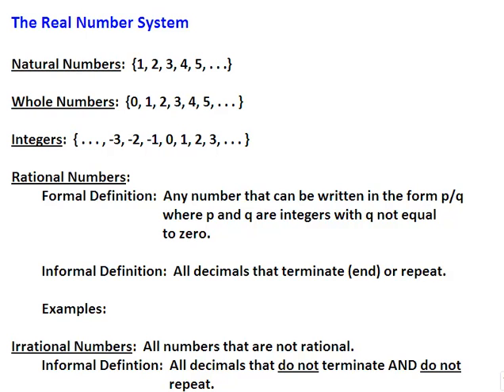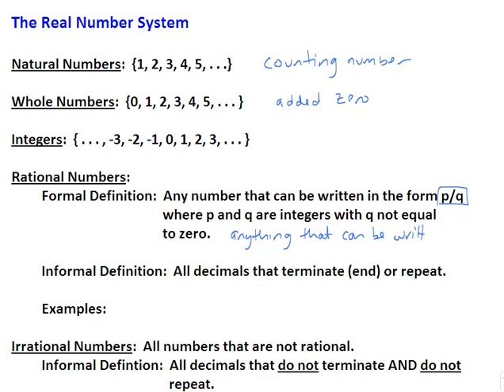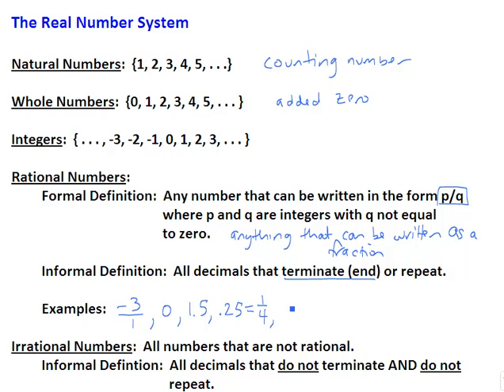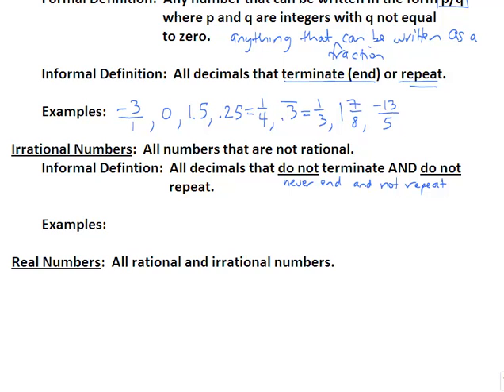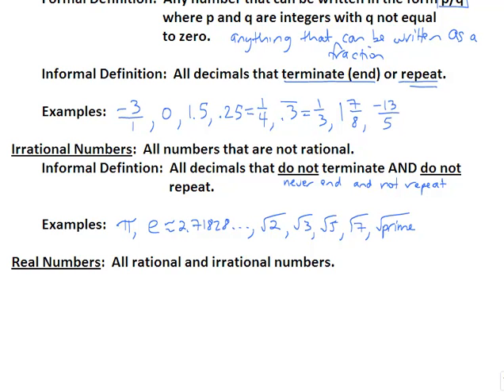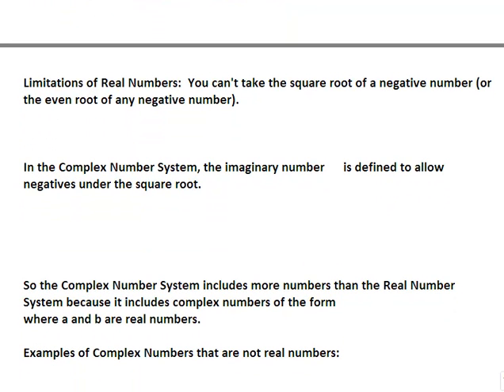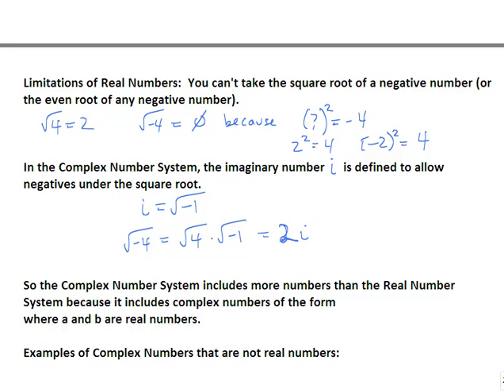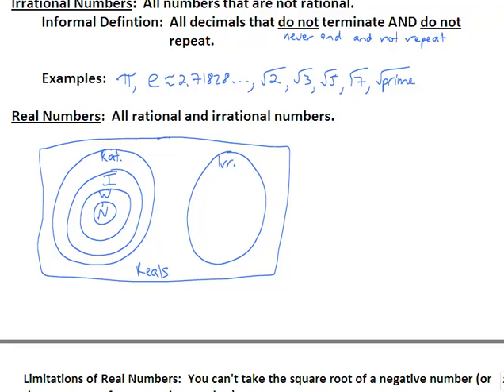The Real Number System - flash.mp4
The Real Number System Video Lecture